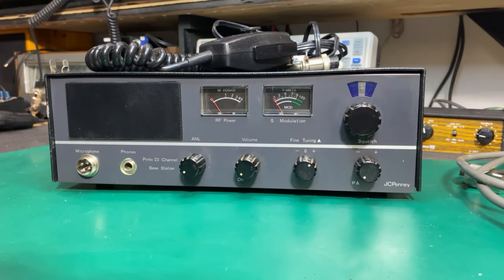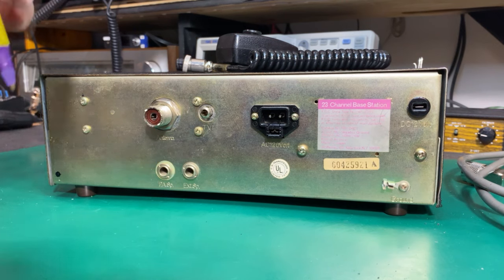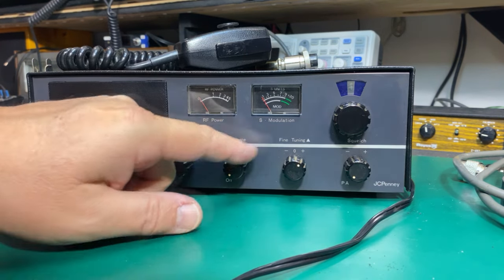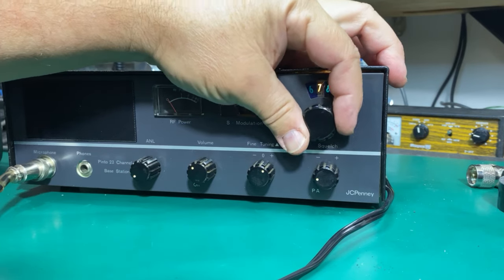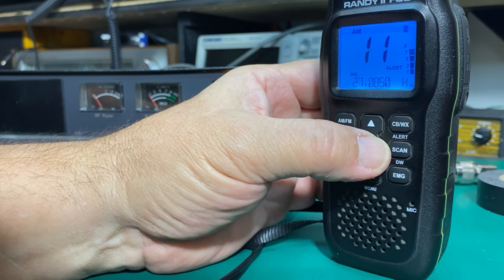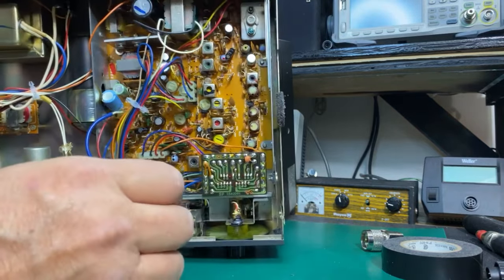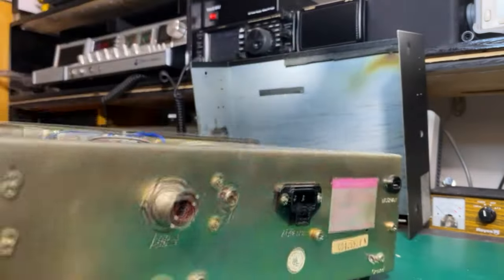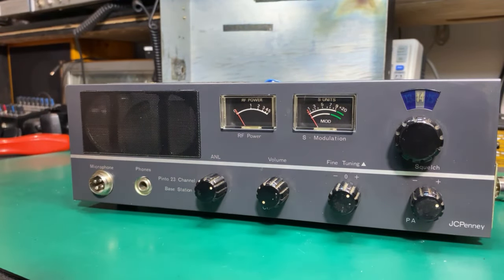JC PENNEY PINTO CB Radio First Turn On in OVER 20 YEARS Did it Smoke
JCPenney Pinto 23 Channel Base Station cb cbradio AM CB Radio Base Station. This radio has been in indoor storage since 2002. The Pinto has a decent receiver, it is fairly quiet, good channel rejection and the audio quality is good. The transmitter section gives very good modulation but RF power is a bit weak and does not provide much forward swing. I believe this is due to the radios modulation limiting circuit. Even though the modulation limiting circuit cuts the radios audio back it still has a great sounding transmitter section. ( with the stock mic ) the Pinto's limiter could be removed for more punch and swing however I will let the next owner do the mods.
My plan is to make the radio spec out as close to factory as the day it was made.